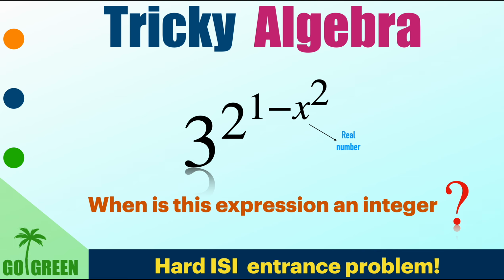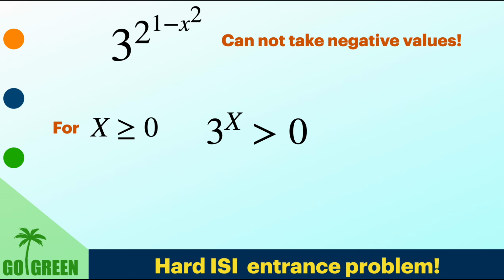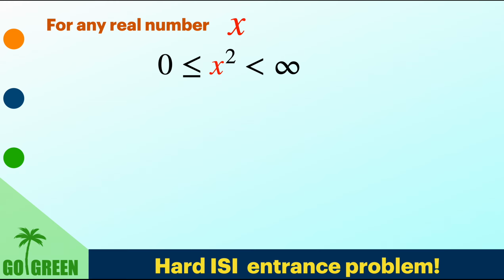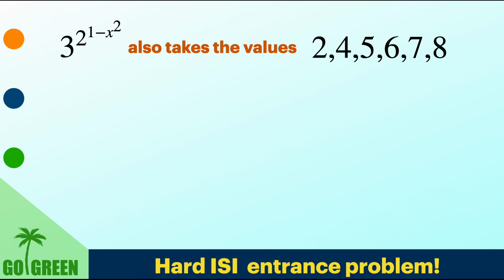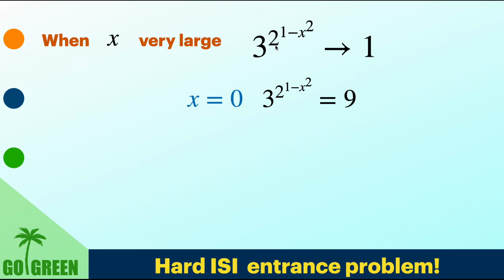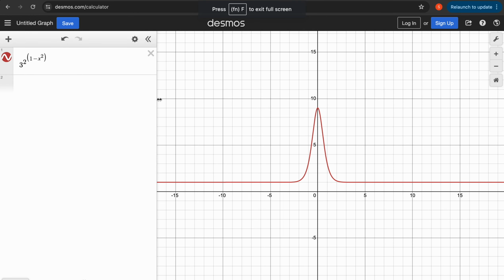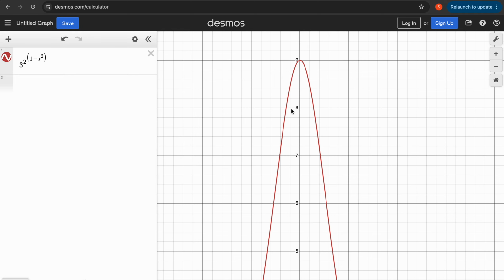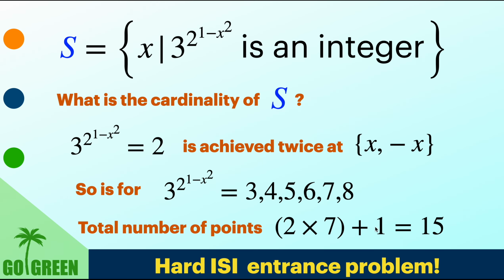Tricky algebra problem || ISI math entrance question || CUET/IIT-JAM/CSIR-NET/GATE/NBHM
▶️▶️ In this video for the expression 3^2^(1-x^2) we find out how many values of x are there for which the expression gives integer values. This question came in ISI entrance exam and this is a tricky algebra problems. Such tricky problems are important for competitive exams likeSAT exam, Math Olympiad, IITJEE and other math competitive exams.

🏆🎖️ Our content caters to individuals preparing for various competitive examinations and entrance tests, including SAT exam, Math Olympiads, CUET, IIT-JAM, CSIR-NET, GATE, JEST, NBHM, ISI, TIFR, as well as State PSC and Assistant Professorship exams. We also offer valuable resources for those undergoing PhD and Assistant Professorship interviews.

In short, the topics and problems that are covered on our channel may focus on:
*SAT Mathematics
*Math Olympiad
*IITJEE Mathematics
*GATE Mathematics
*NBHM Mathematics
*TIFR Mathematics
*ISI Mathematics
*Important Math interview questions
*Popular Math interview question
*any other math competitive exam preparations

Additionally, our videos will be helpful for students globally to learn from basic to higher and important concepts of mathematics there by helping students in

and others.

tricky maths questions for competitive exams || math preparation for competitive exams